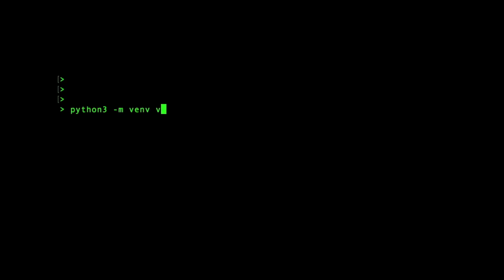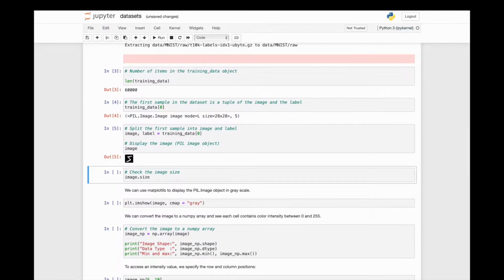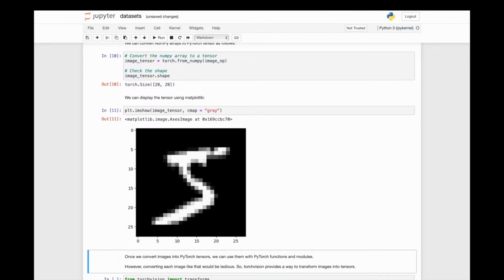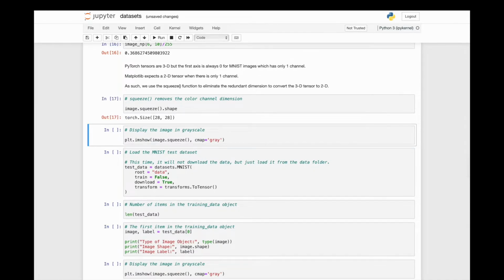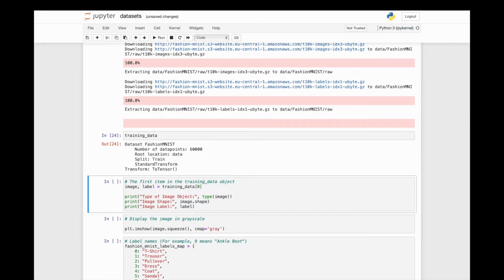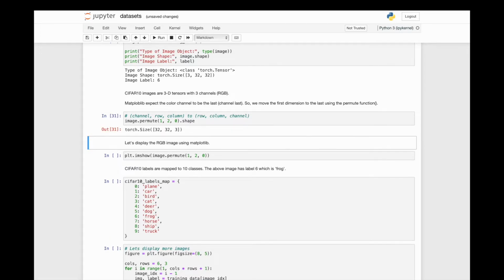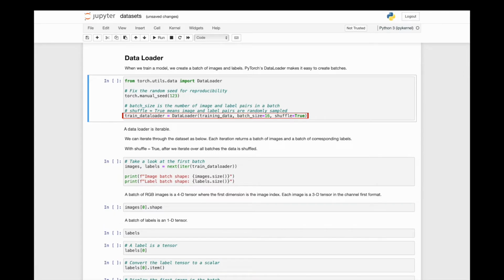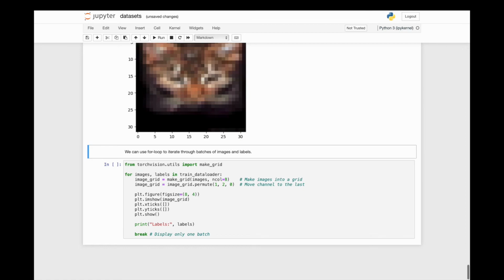Torchvision Datasets (Hands-on)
We discuss Torchvision Datasets.